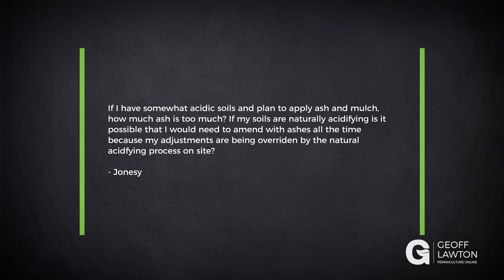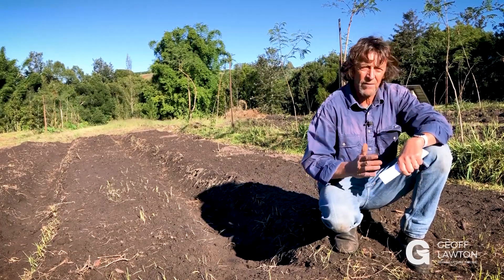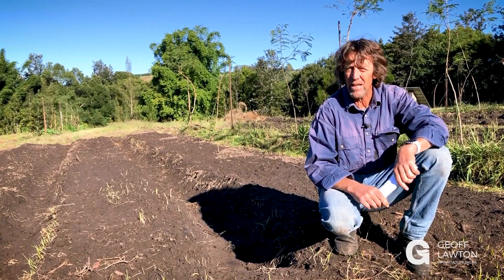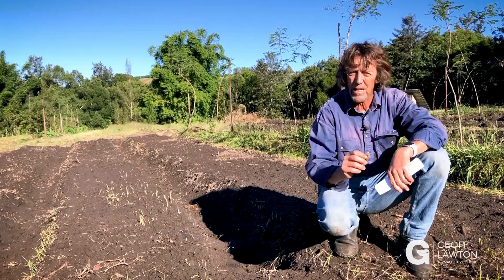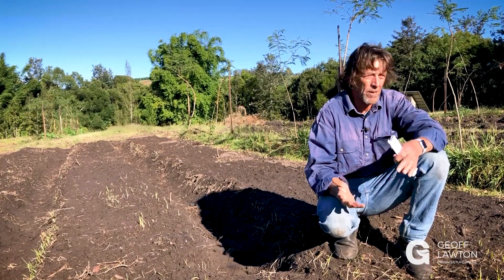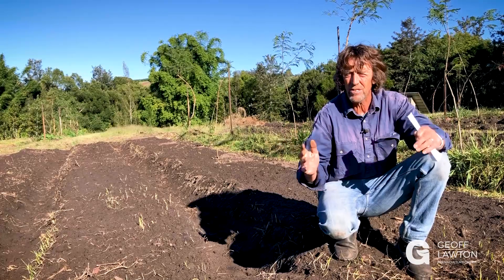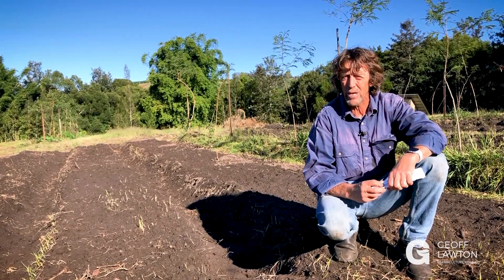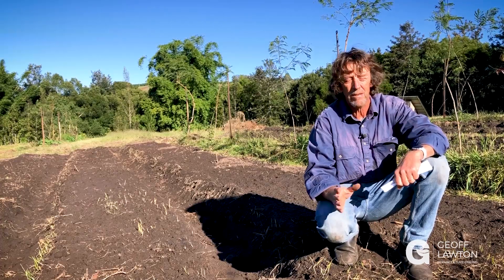How Much Ash is too Much Ash?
Question:

If I have somewhat acidic soils and plan to apply ash and mulch, how much ash is too much? If my soils are naturally acidifying is it possible that I would need to amend with ashes all the time because my adjustments are being overridden​ by the natural acidifying process on-site?